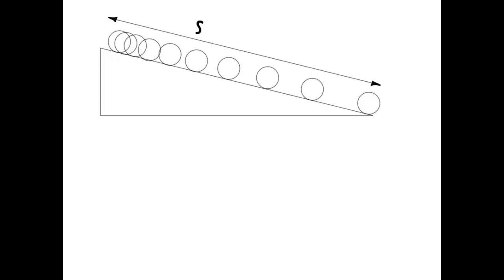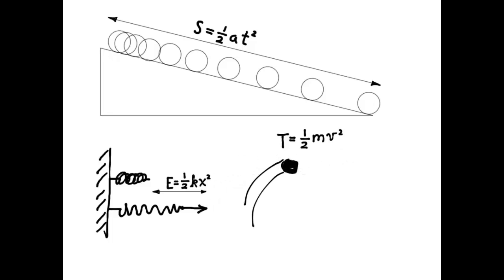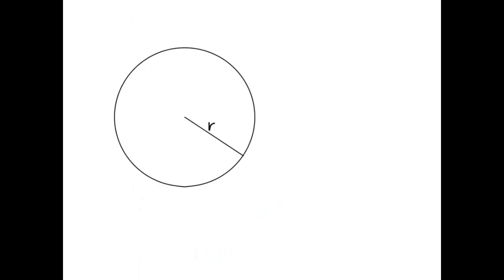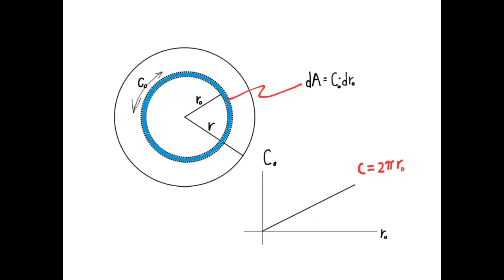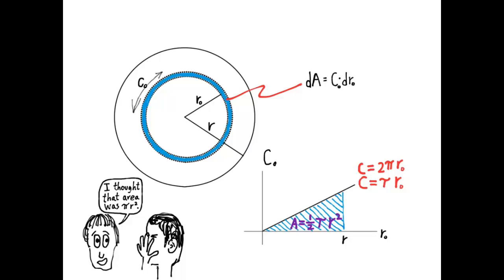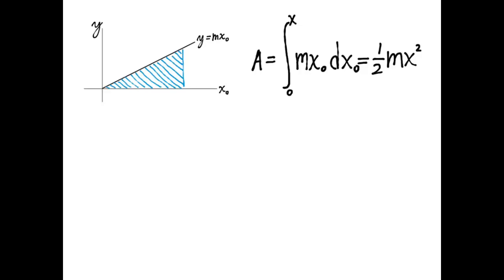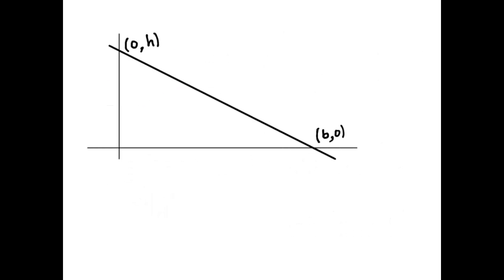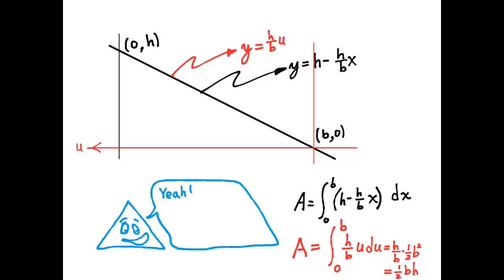Integration Theme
A description of a recurring theme in applications of integrals: 1/2 k x^2; 1/2 tau r^2, etc.